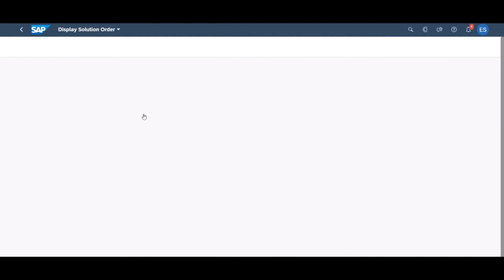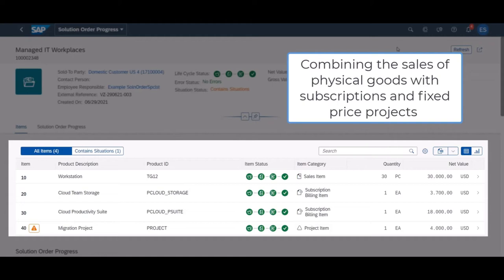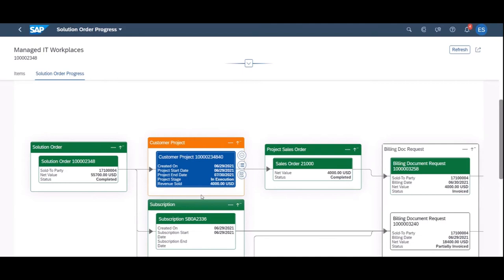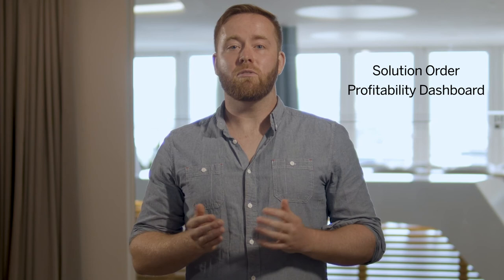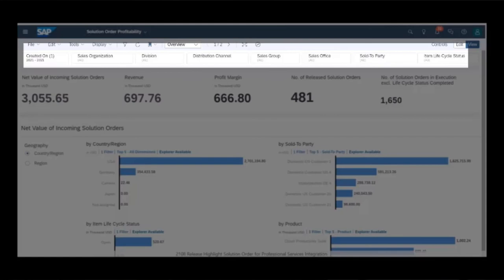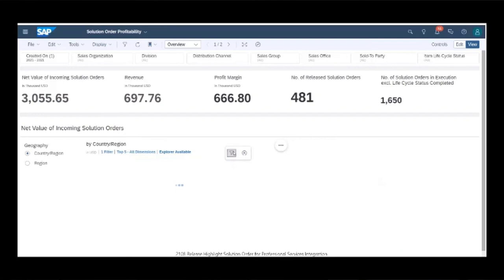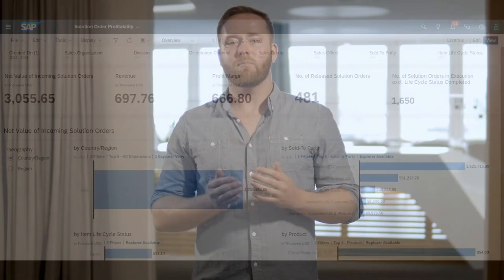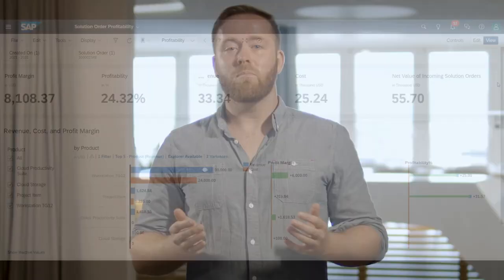SAP S/4HANA Cloud 2108 – Solution Order | Greg Hutcheon | August 2021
In this video, Greg Hutcheon, SAP S/4HANA Product Success, Co-Innovation and Content, shares his highlights in Solution Order in the SAP S/4HANA Cloud 2108 release.

Key points Greg touches upon are:
1. Integration Between Solution Order and Professional Services
2. Solution Order Profitability Dashboard

Learn more about the SAP S/4HANA Cloud 2108 release on our brand-new SAP S/4HANA Cloud Community

Find Greg’s blog further discussing the innovations mentioned above by visiting his profile